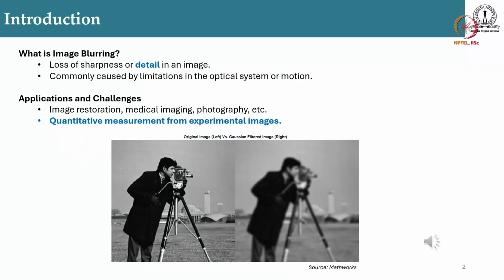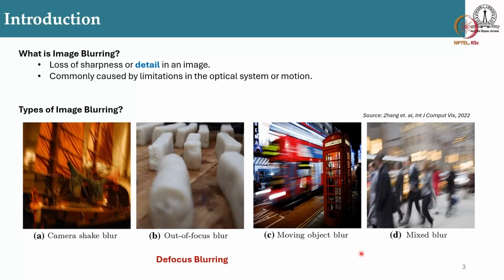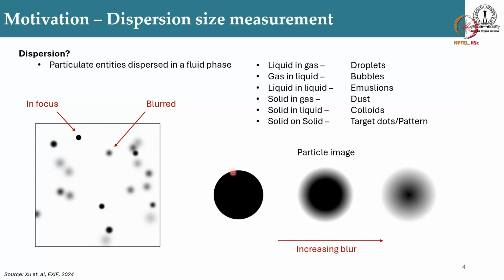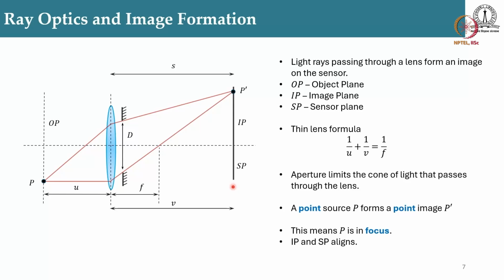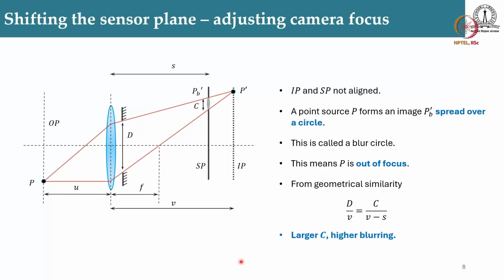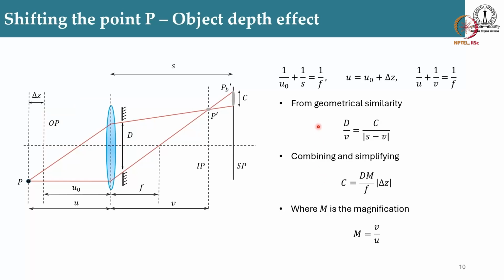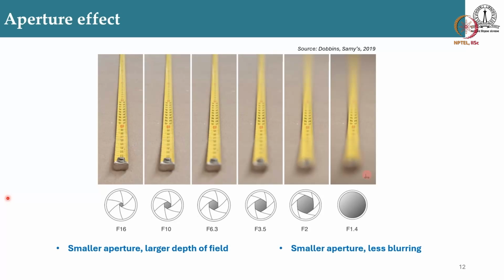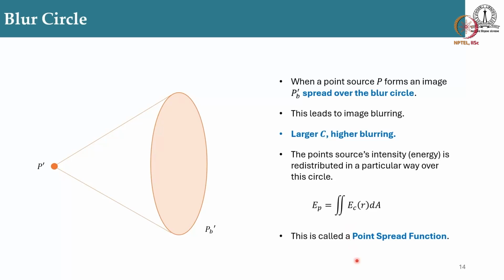Lec 27 Depth from Defocus - 1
Ray optics, Defocus Blurring, Aperture, Particle Sizing